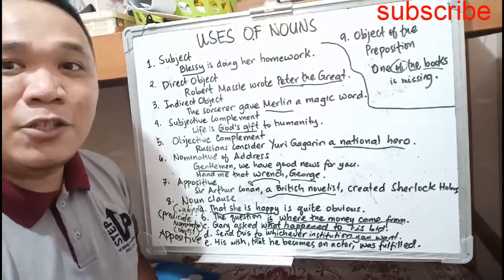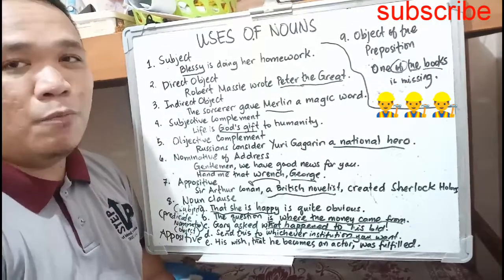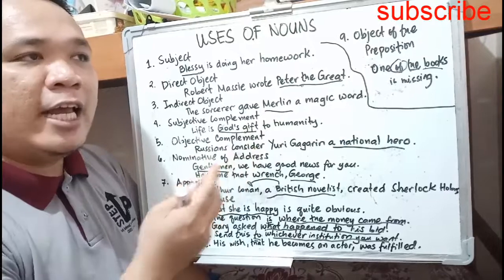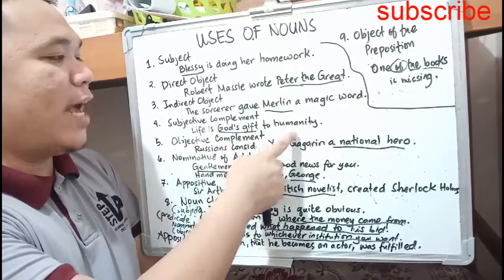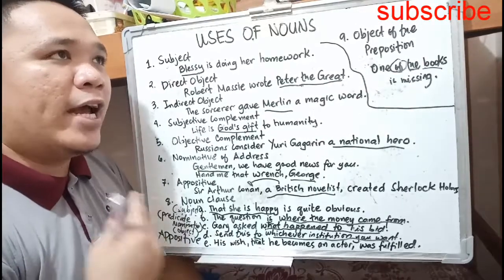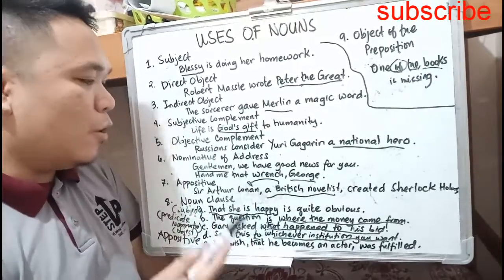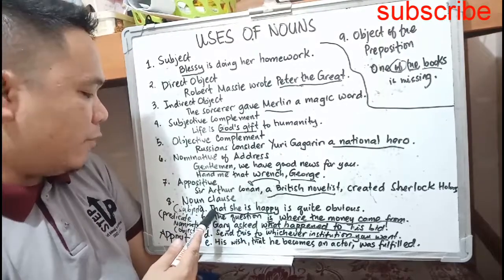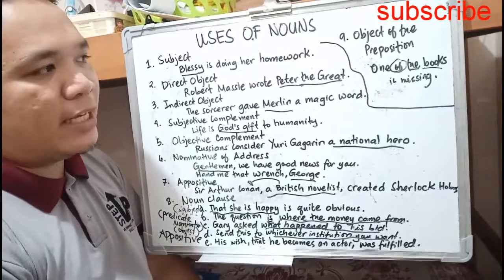Uses of Nouns Review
Basic Grammar Review